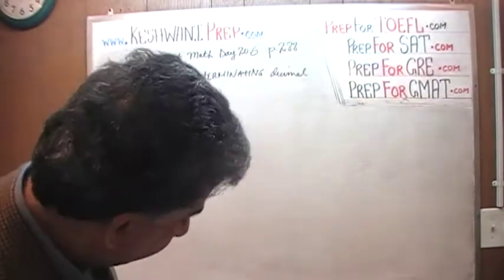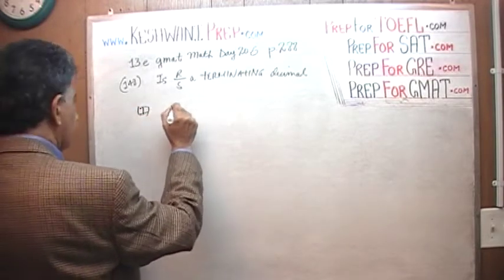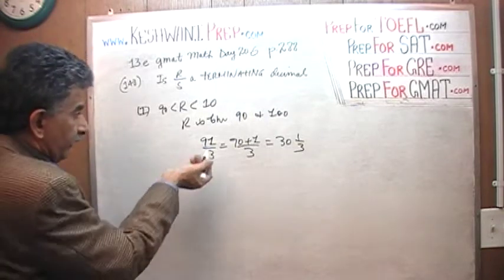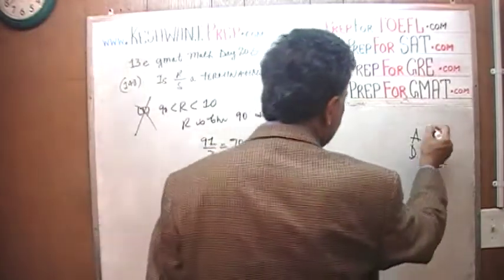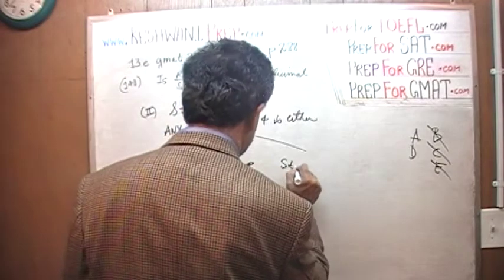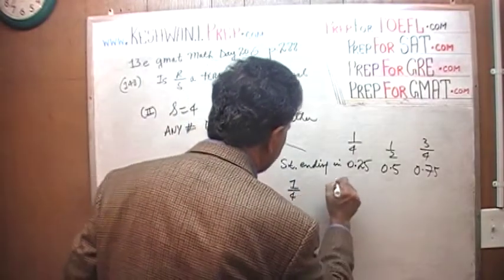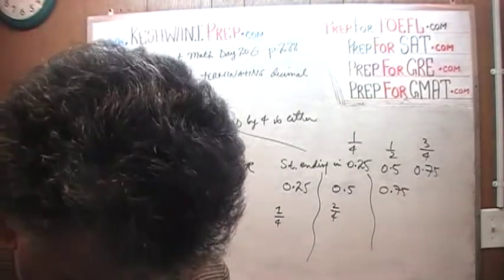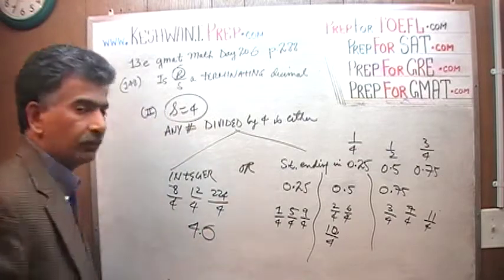GMAT Review 13th Edition, Day 206, p288, ds148, Data Sufficiency, Tutor via skype GMAT, GRE, SAT